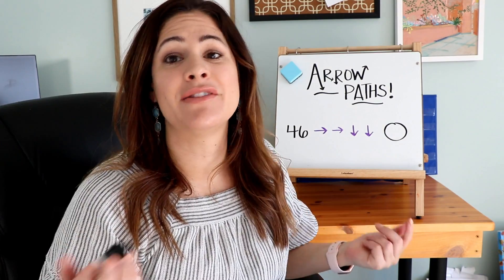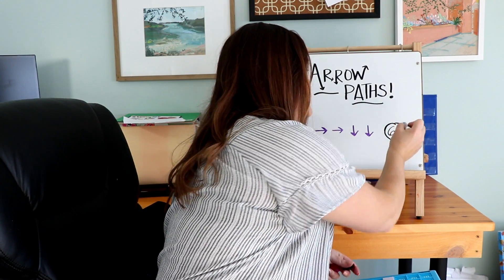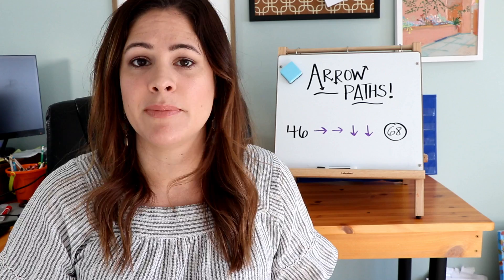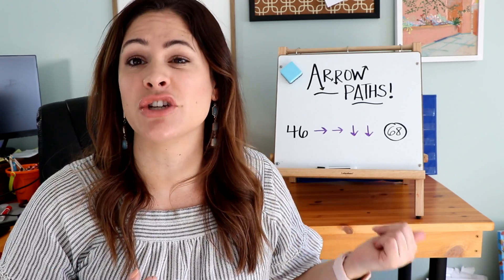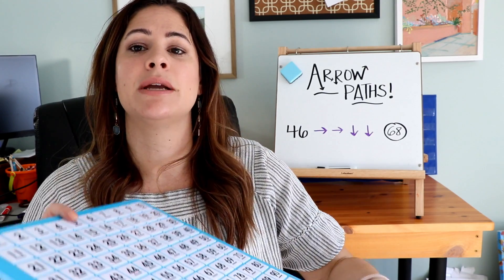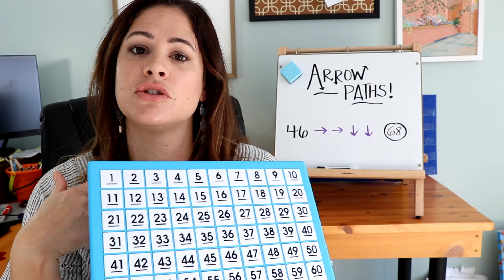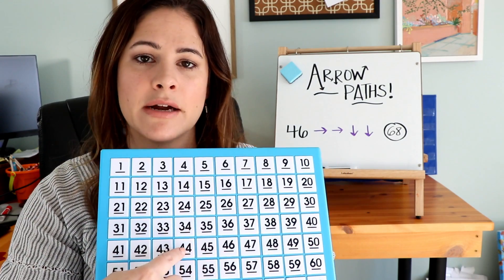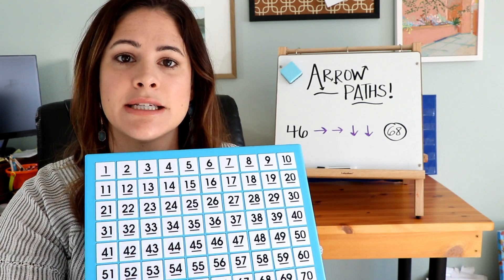Place Value Game for 1st Grade (Arrow Paths) // how to teach place value in first grade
This number sense/place value game is a great one for first grade students to play after they've been introduced to the 120 chart. Students will love creating their own arrow paths for partners to solve as well as following the paths themselves to get to the target answer. Watch the video to see some tips on how I played in my classroom!

Happy teaching,
Susan Jones